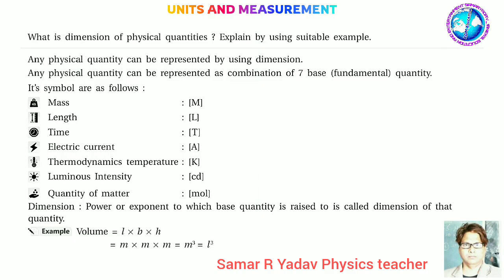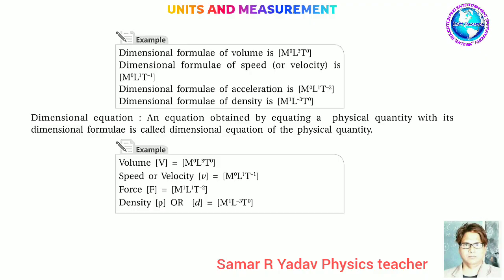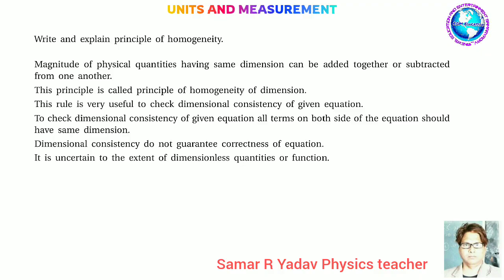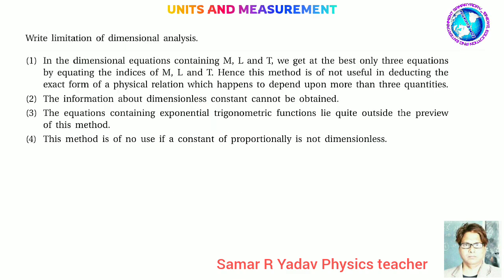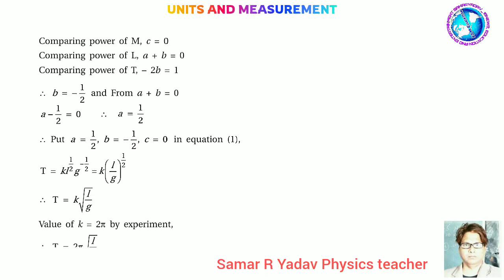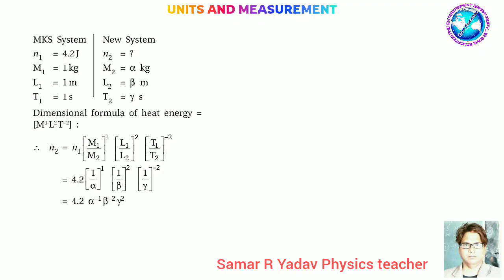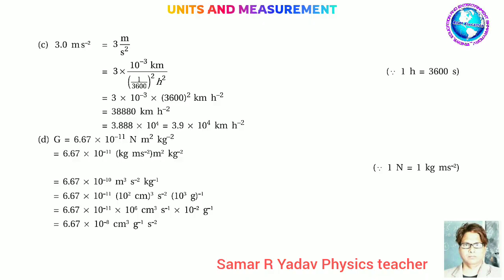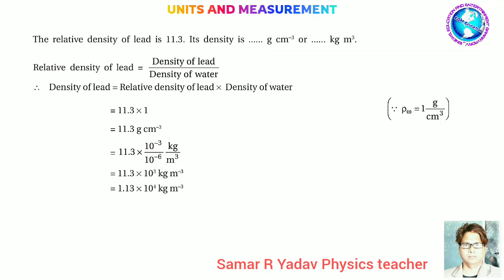5 July 2026 unitsandmeasurements theory iitjeeneet class 11